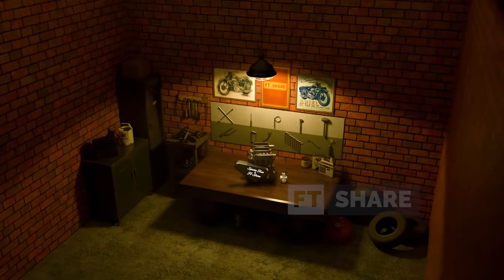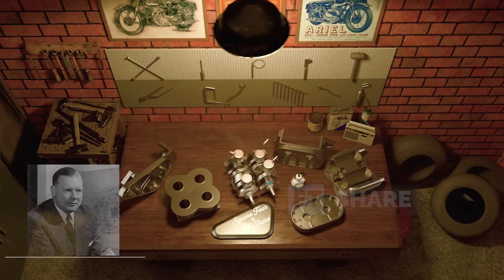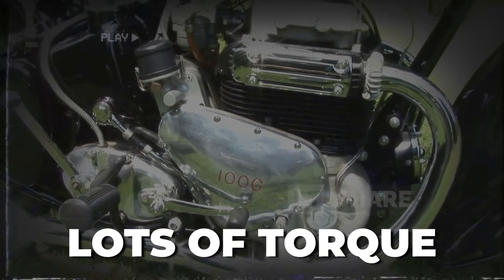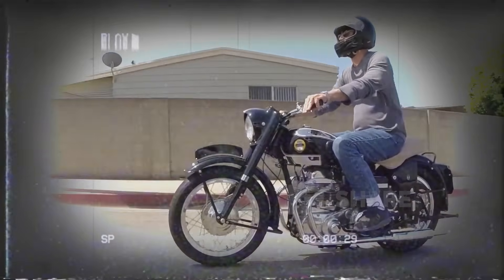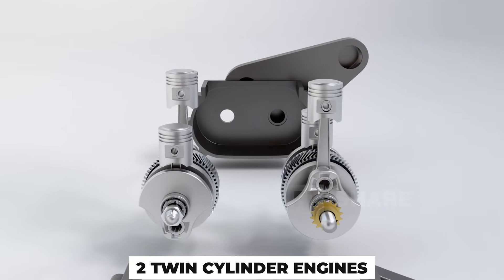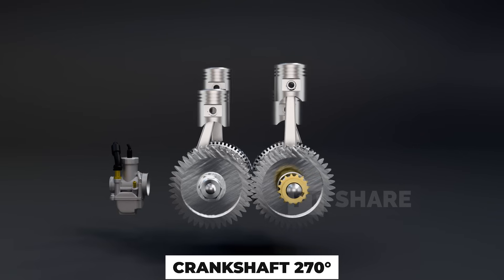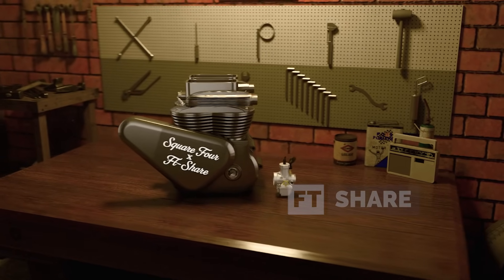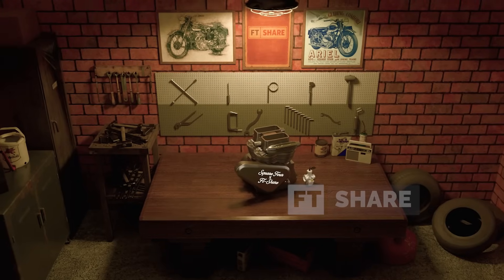2 Cranks, 4 Pistons, 1 Engine?! Ariel’s Forgotten Square Four Explanined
2 Cranks, 4 Pistons, 1 Engine?! Ariel’s Forgotten Square Four!